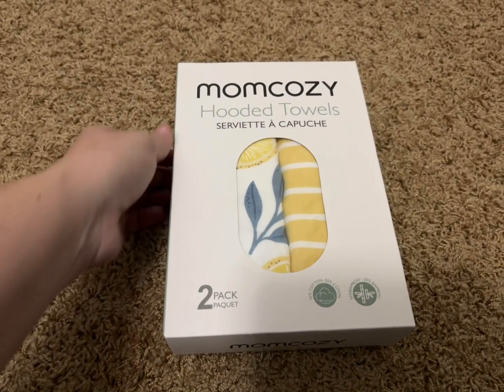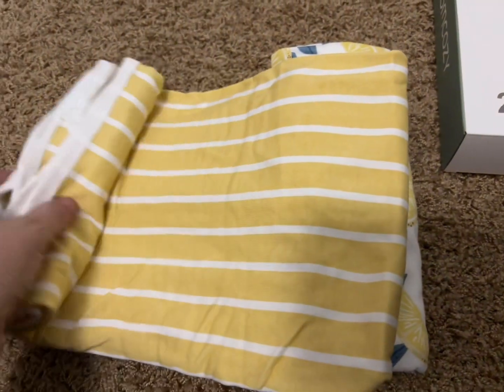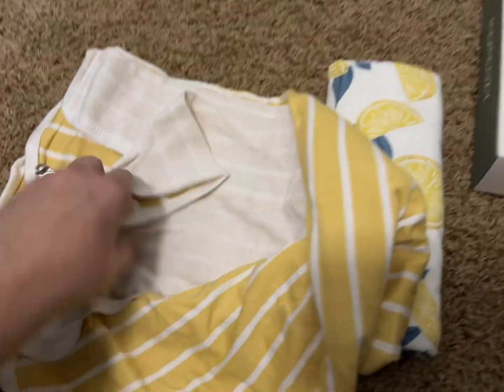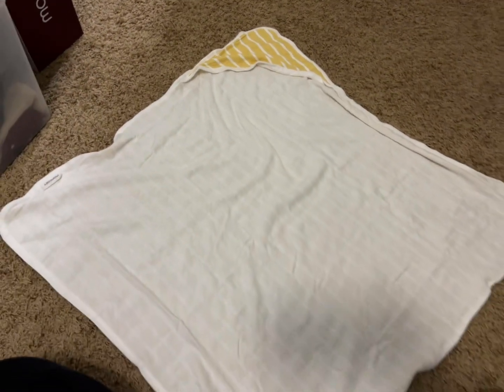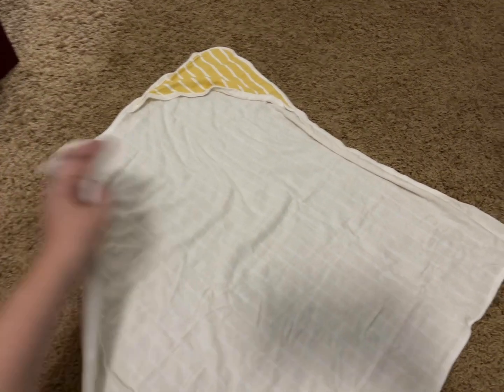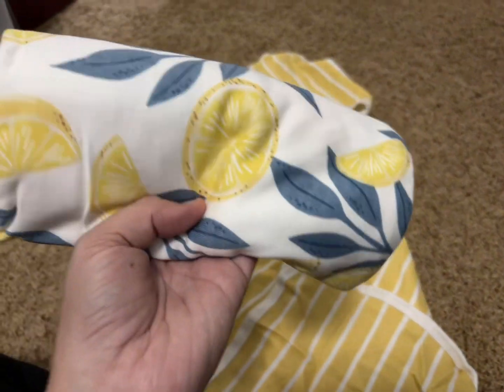Momcozy hooded towels are worth it